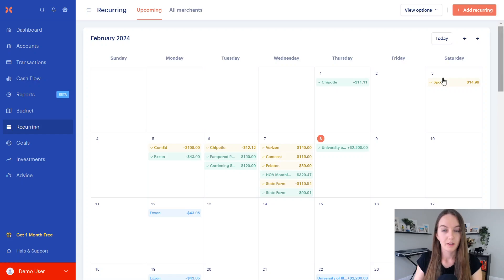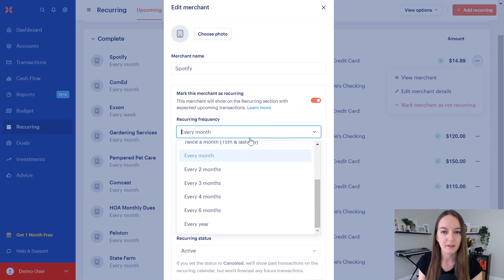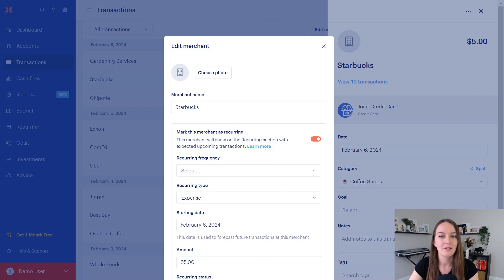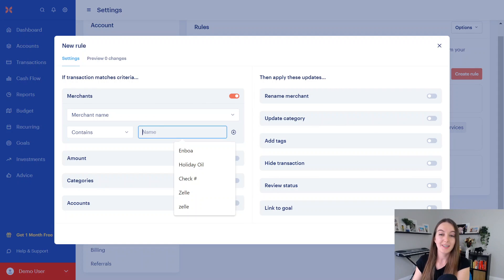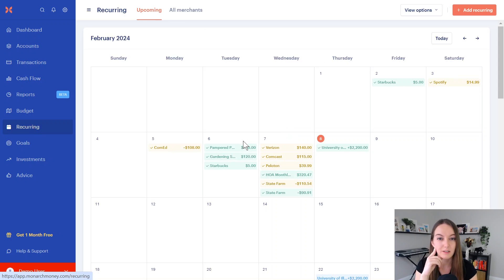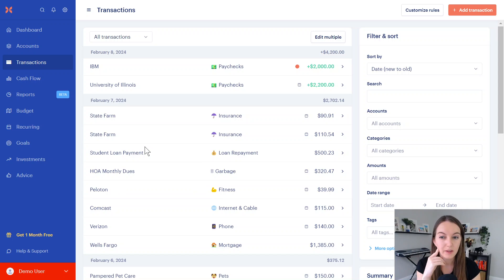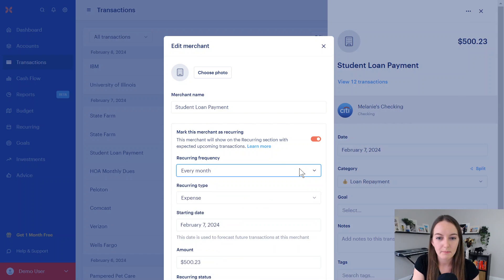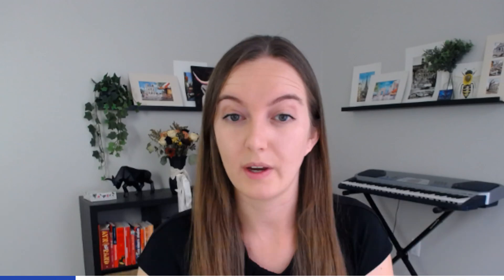Recurring Calendar Tips and Tricks In Monarch Money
The Recurring calendar can be an awesome feature in Monarch Money, but can also be a little difficult to set up at first!

In this video I show you how to remove and add merchants to the recurring calendar and show you how to add items to the recurring calendar when the merchant has both recurring transactions and random transactions (hint, you have to change the merchant name for the recurring/subscription charges).

Are you using the recurring calendar feature in Monarch?